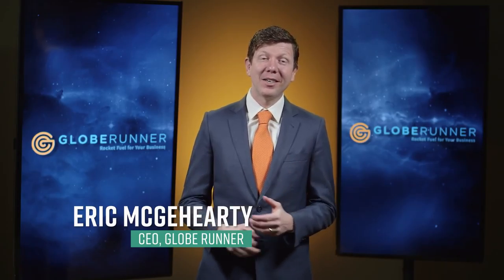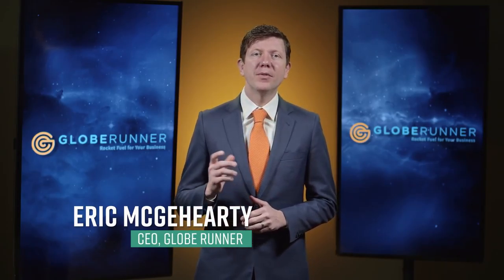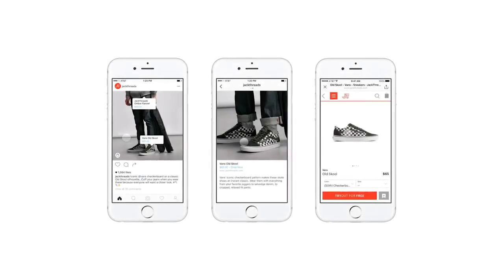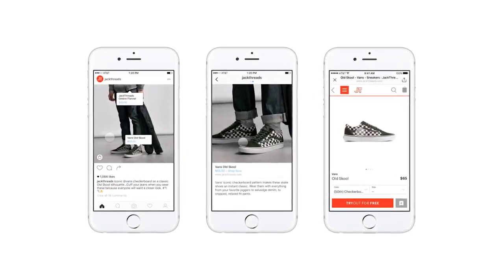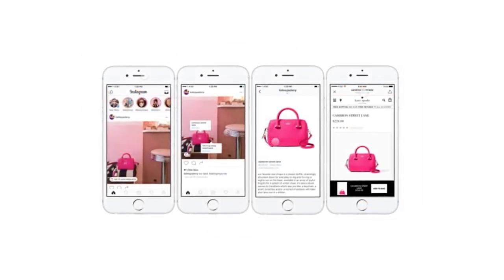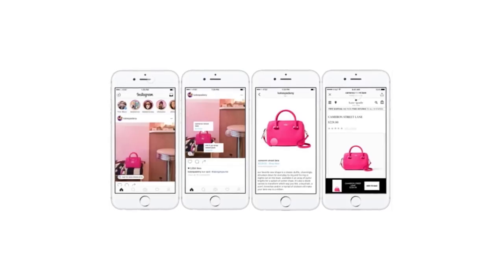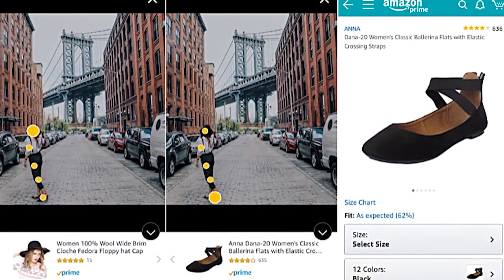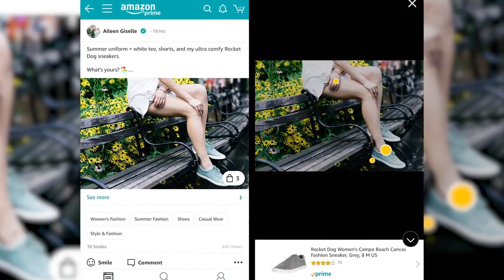Shoppable Images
If e-commerce is all about reducing friction, where does that place social e-commerce? At the very top of the list of trends to look out for.

What questions about digital marketing or content marketing do you have? We want to know what you want to know.